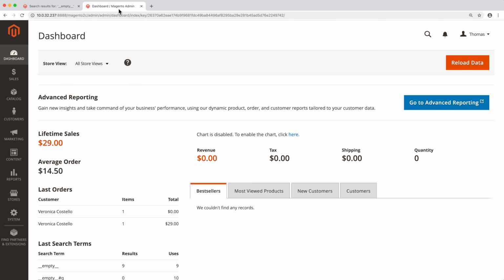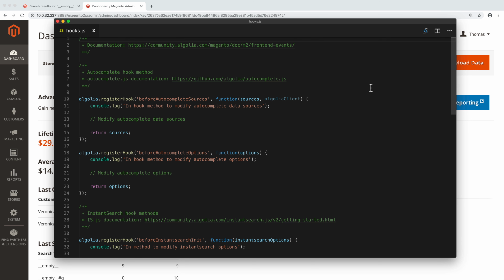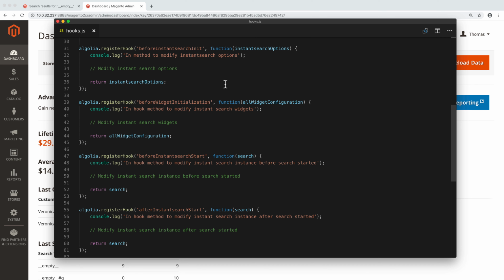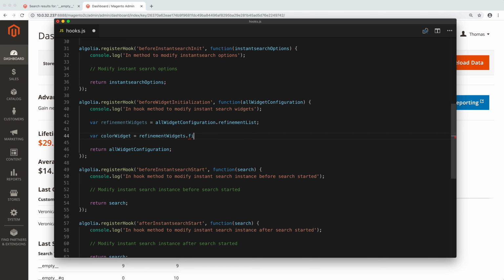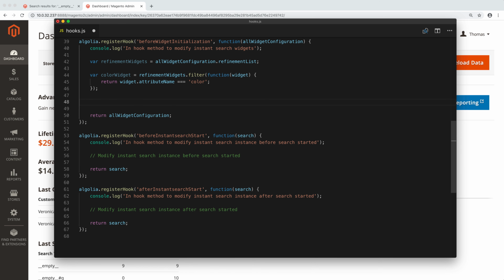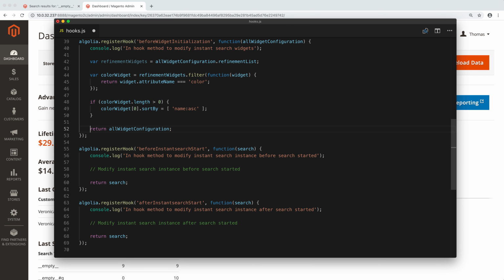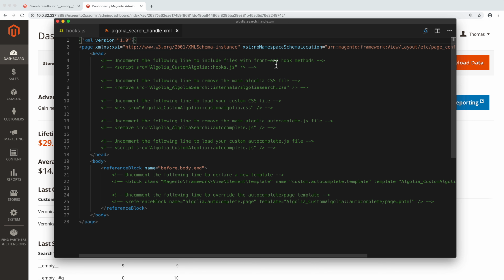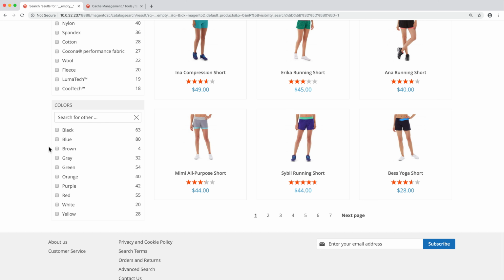Algolia for Magento 2 | Frontend Events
In this video we will learn how to use frontend events to change a widget on the InstantSearch page. More precisely, we are going to update the color filter so that colors are sorted alphabetically, instead of being sorted by descending number of products.

Things mentioned in the video:

- Install the extension: composer require algolia/algoliasearch-custom-algolia-magento-2
- Setup the extension: php bin/magento setup:upgrade